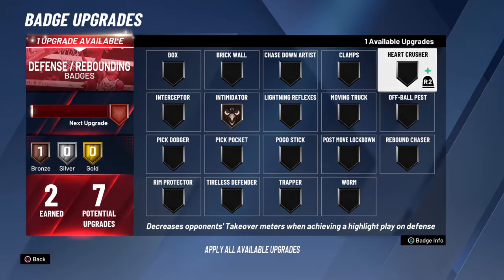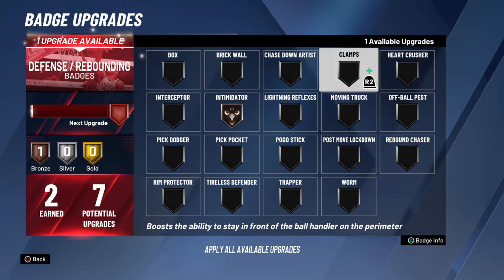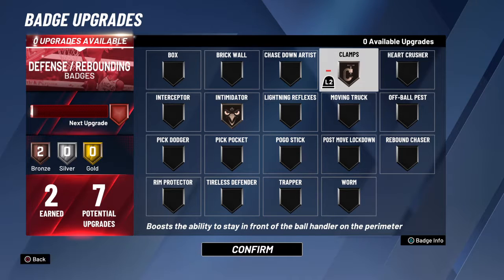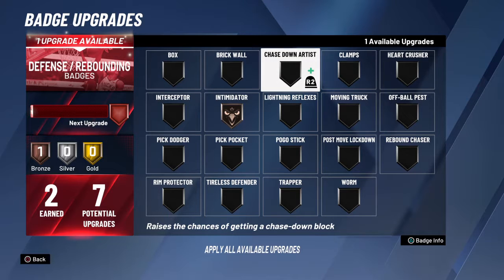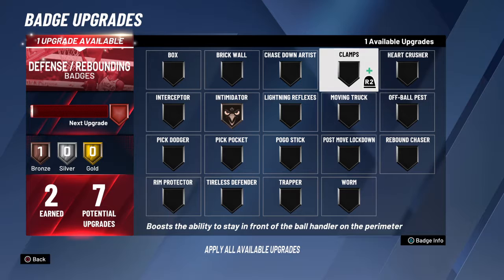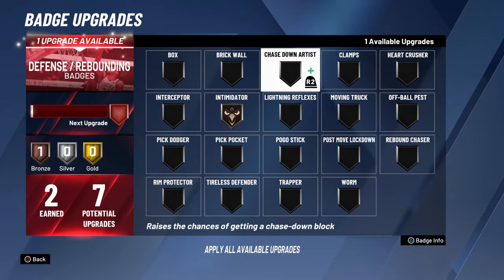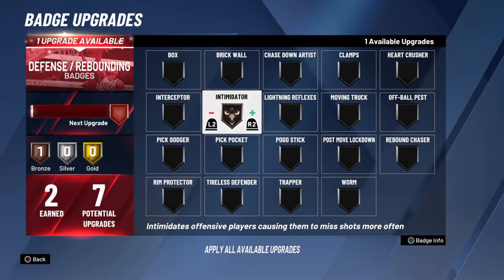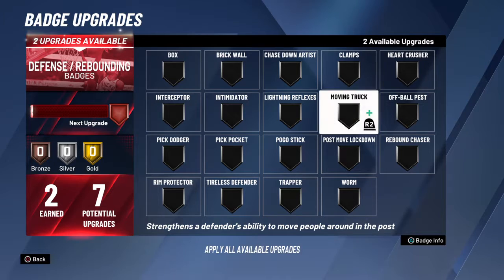How to CHANGE your Badges in 2k20!!!!!!